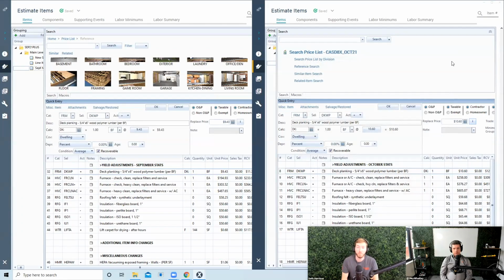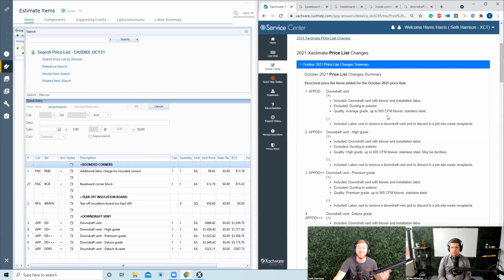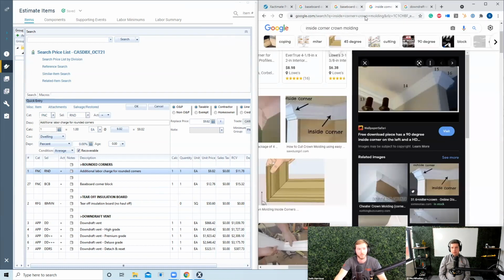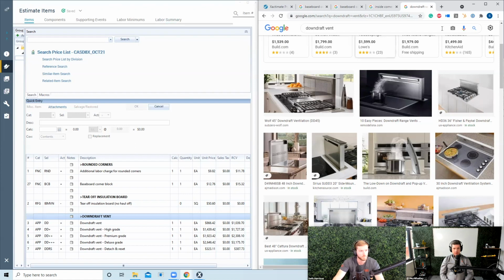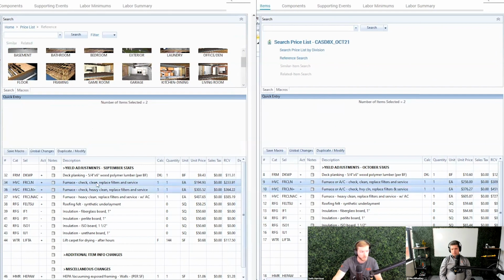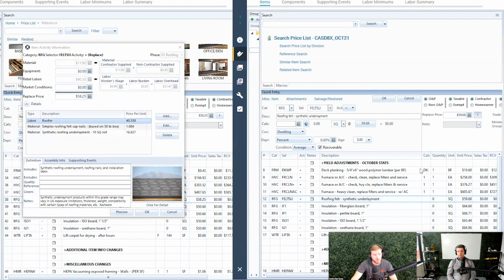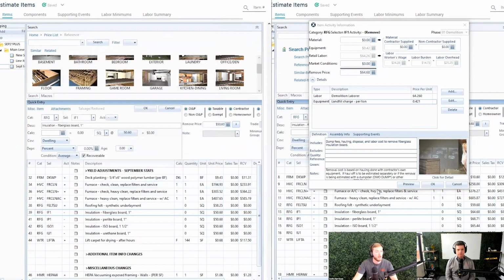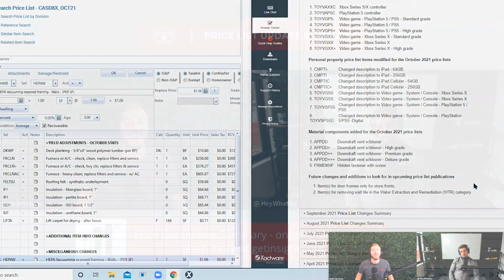Price List Update Summary | October 2021 | 7 NEW XACTIMATE LINE ITEMS ALERT!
In this video, we’ll provide an in-depth explanation of the New October 2021 Xactimate Line Items.
Want to see all the latest Xactimate Line Items in past Price List Update Summaries?

We believe there should be an increased focus on determining what Xactimate line items most accurately/optimally represent cost and scope, and subsequently organizing them in a thoughtful way. That is the key to generating property insurance estimates that can be approved without hesitation.
So join Whatley and Harrison as they review the newest line item additions/modifications in the October 2021 update of Xactimate's Price List.

Learn more about Actionable Insights at getinsights.org